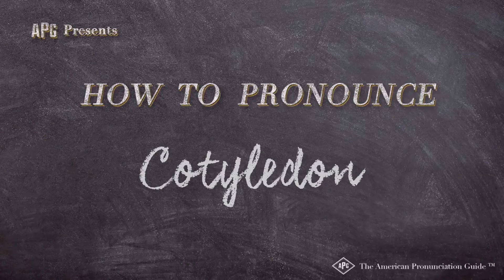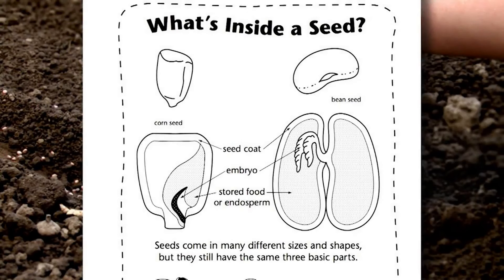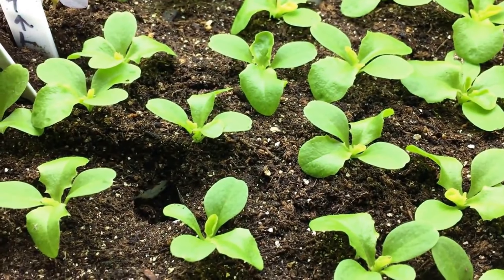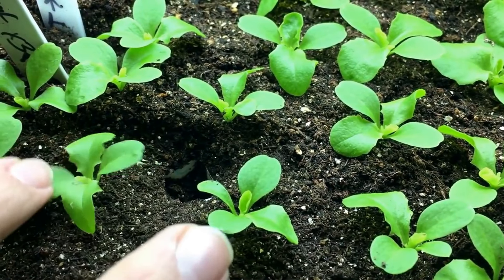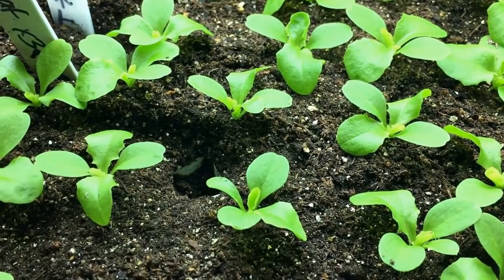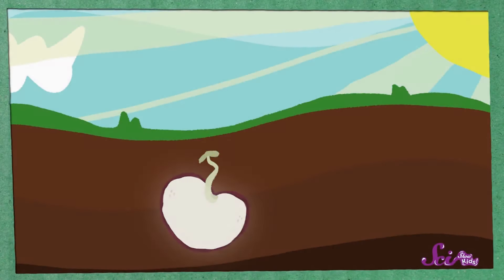How to Pronounce Cotyledon (Real Life Examples!)